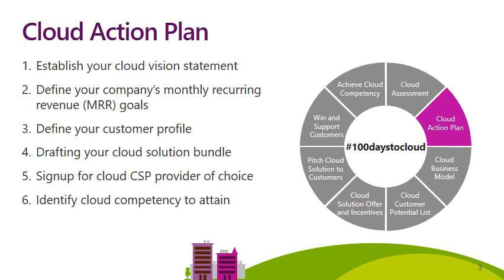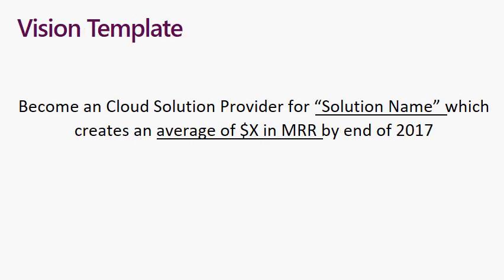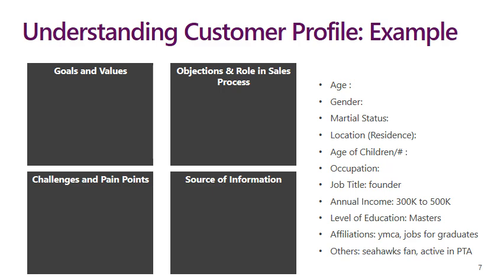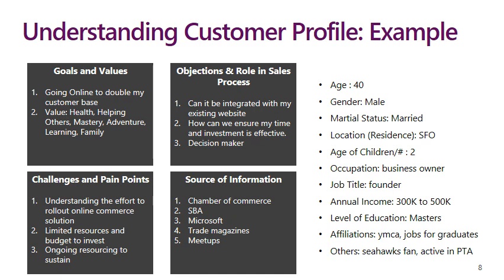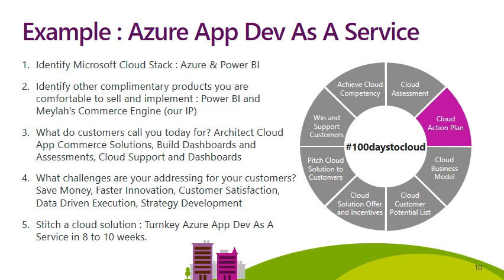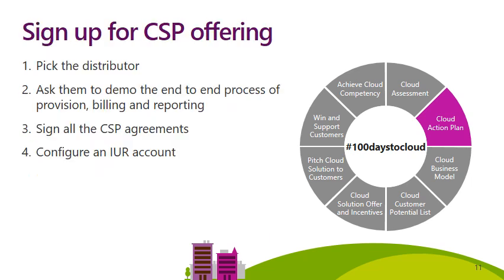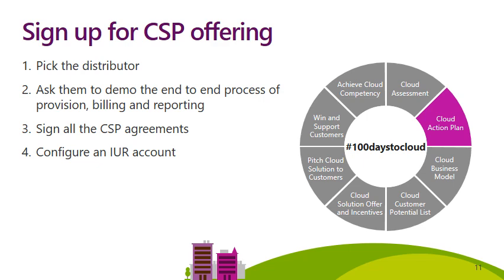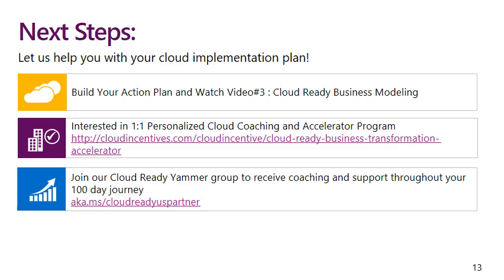Create your cloud ready action plan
In part 2 of our Cloud Ready video series, learn how to articulate a clear value proposition, identify your potential cloud customers, draft your cloud solution bundle, and sign up for the Microsoft Cloud Solution Provider program.